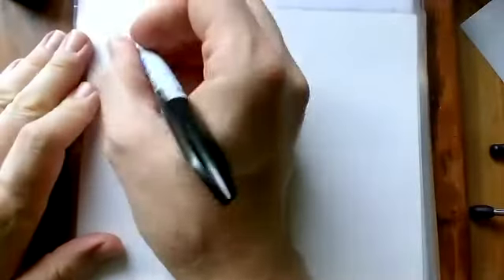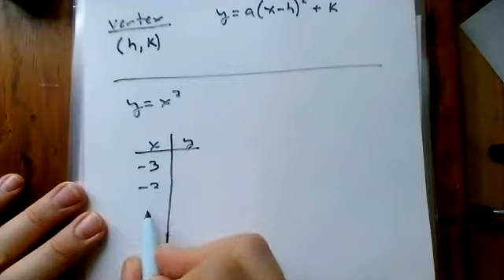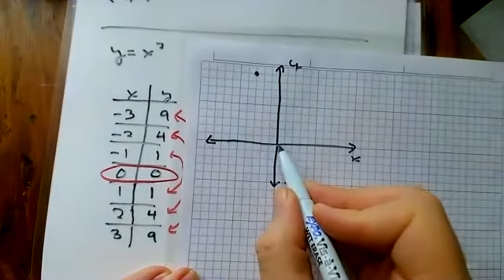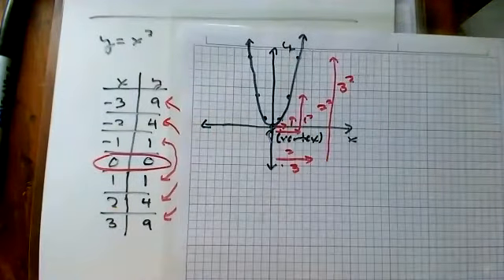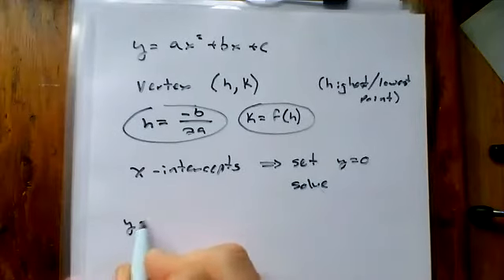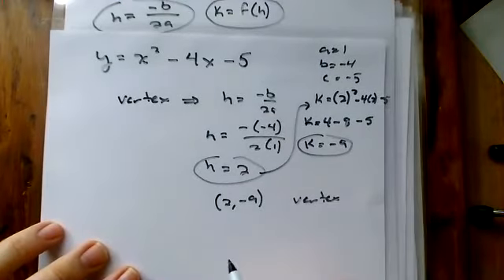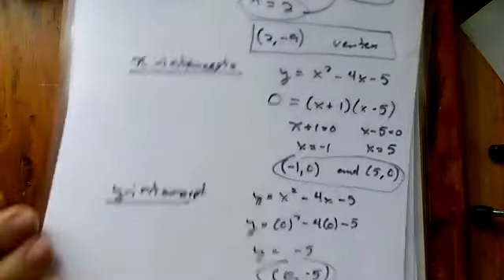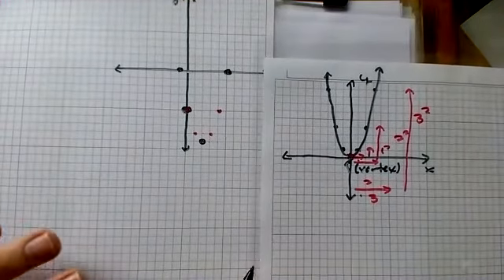Graphing a parabola in standard form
All of the pattern of a parabola is centered around the vertex, so finding the vertex is the key to graphing.